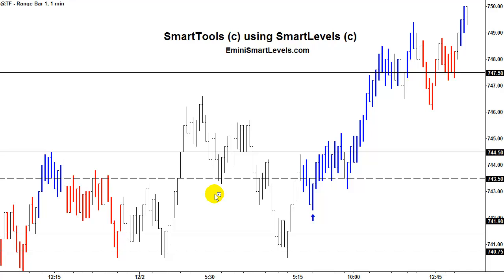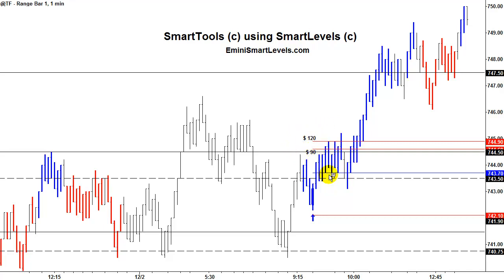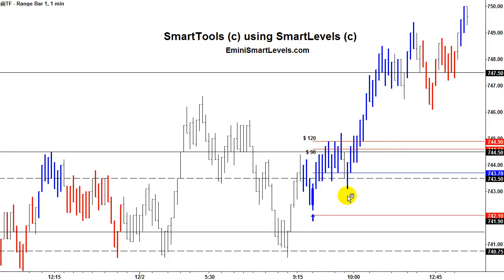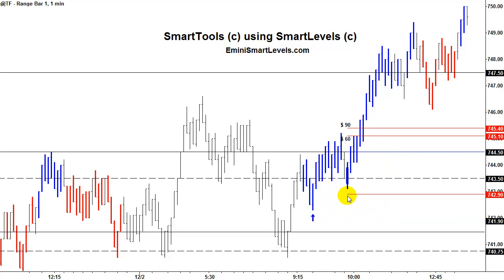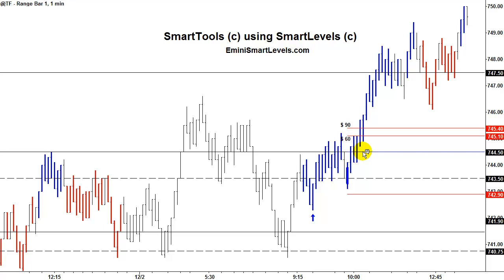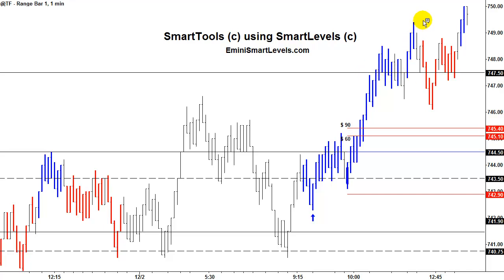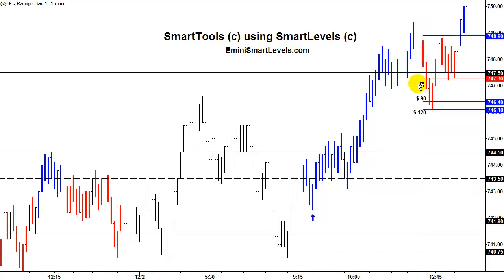Daily Review of SmartTools (c) and SmartLevels (c) 12-02-10